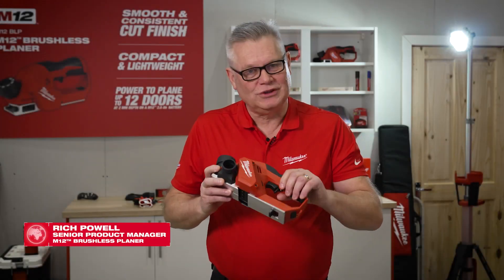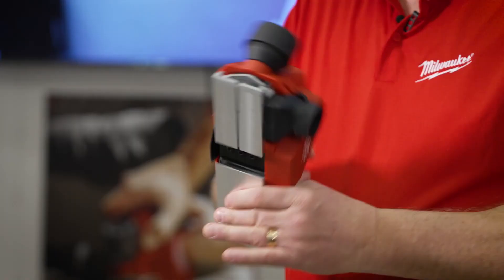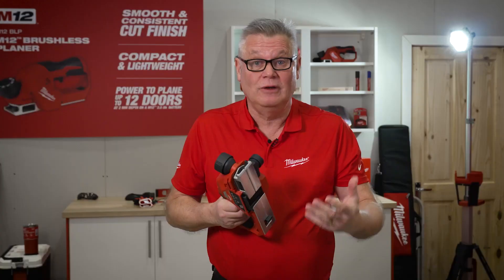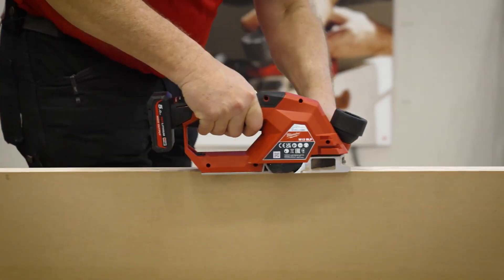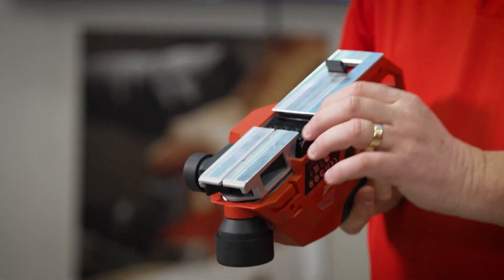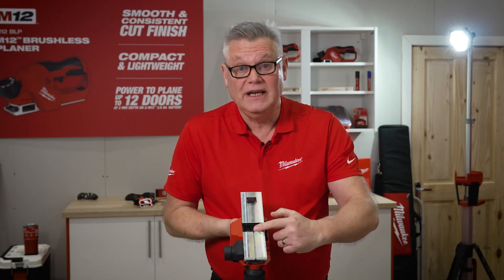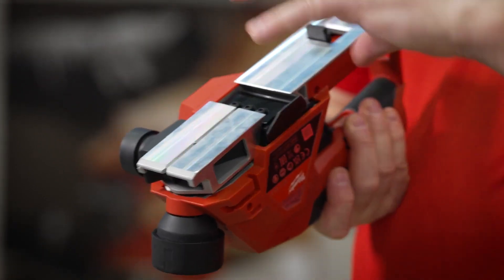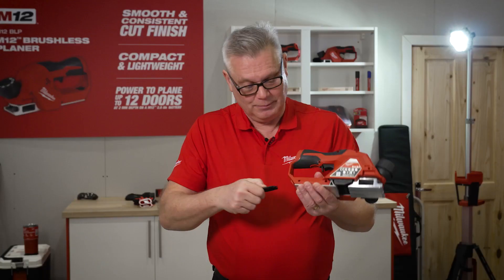M12 Brushless Planer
Learn more about the Milwaukee M12 Brushless Planer. This cordless planer is designed for fast stock removal and a smooth finish. It features a 3-1/4" cutting width and up to 14,000 RPM. The brushless motor provides longer tool life and more power. The planer also has an adjustable depth stop for repeatable cuts and a kickstand to protect the blade and work surface when not in use. Check out this video to see the Milwaukee M12 Brushless Planer in action!